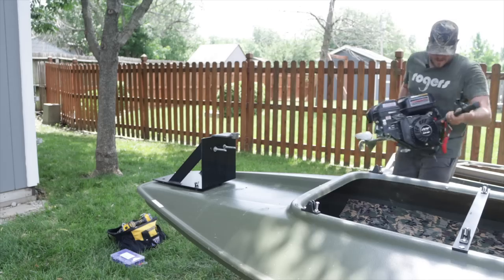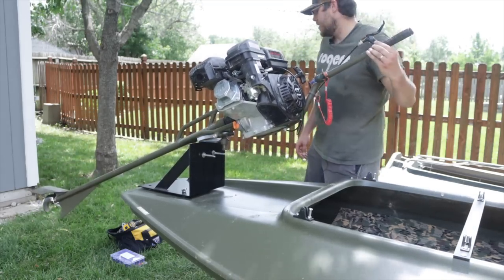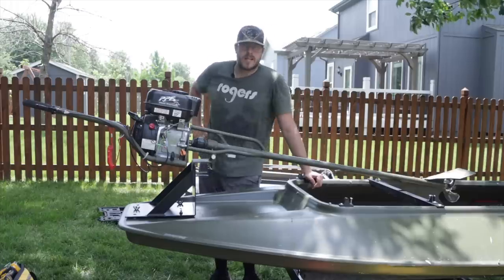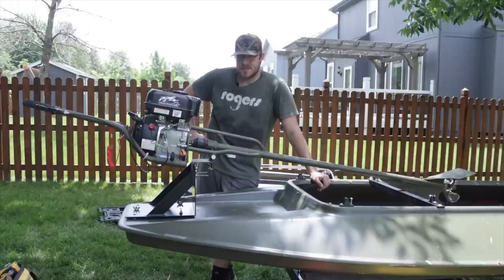Will It Even Start??? | PPF Wood Duck Mud Motor pt. 11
Today I'm dusting off my PPF Wood Duck mud motor and getting it rigged up on my MoMarsh Fatboy dp.

Code: OUTDOORLIMITS

Code: birdshot20